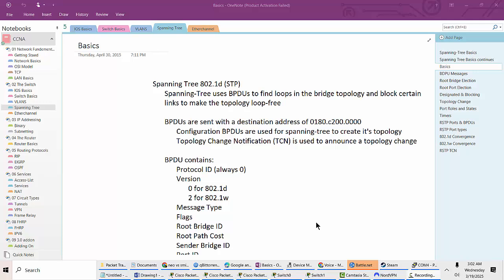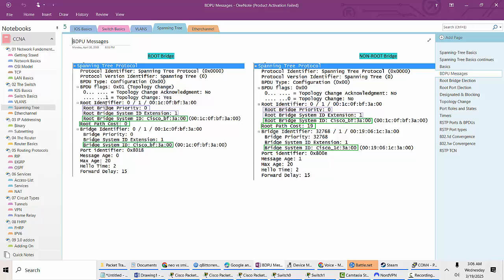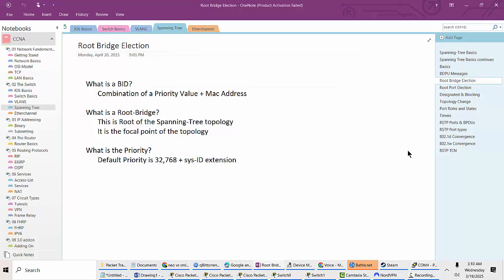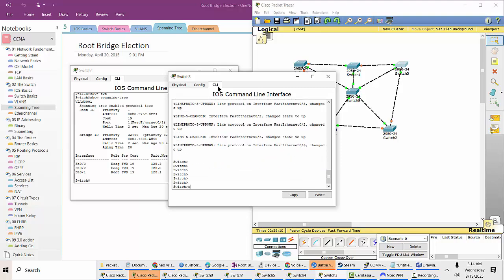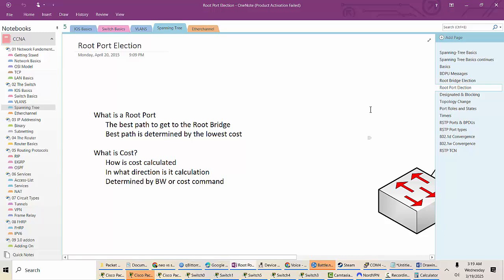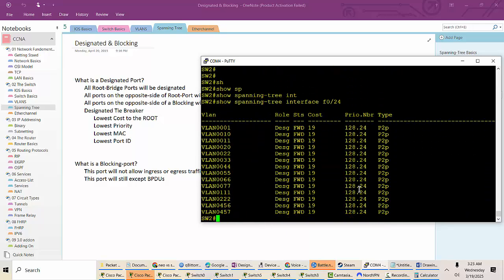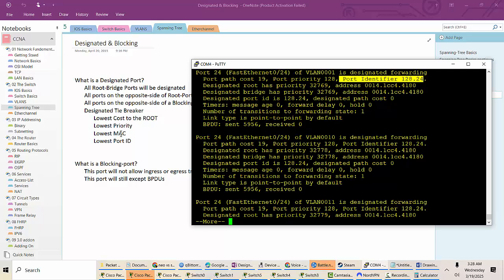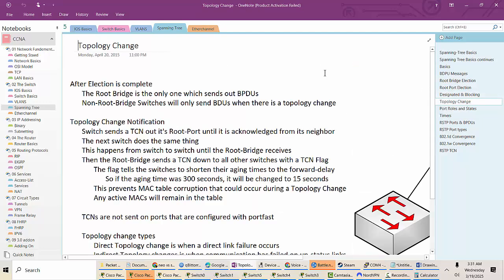044 Spanning Tree continues, Port Elections and BID